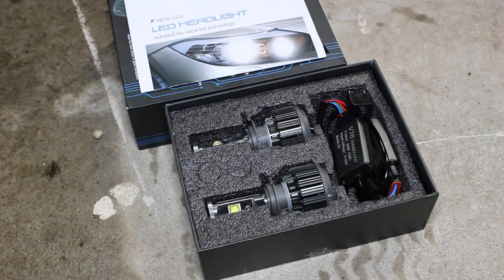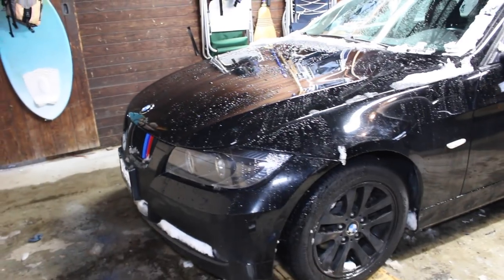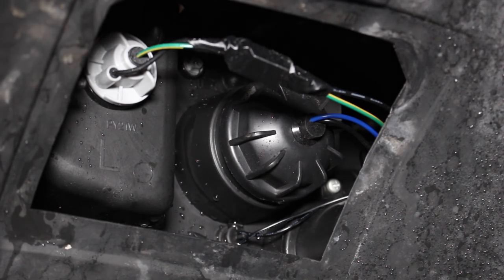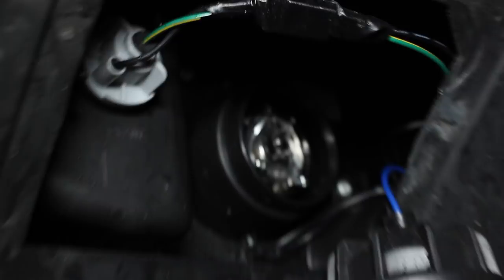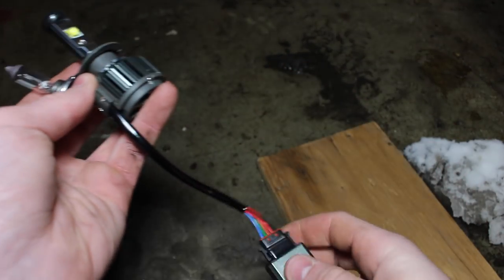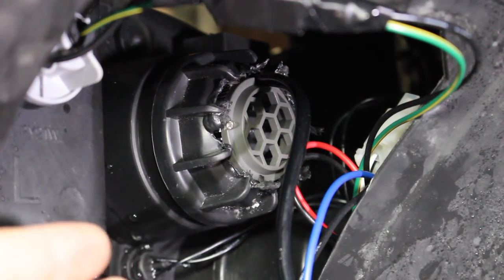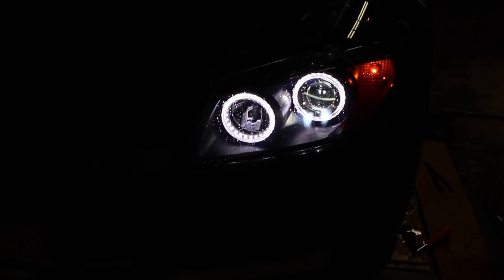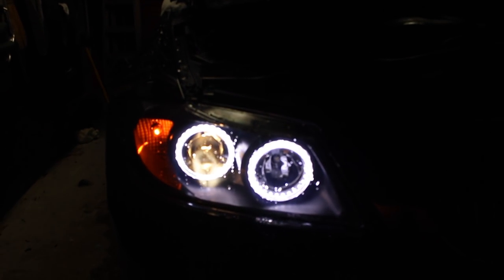LED Low Beam Bulb Upgrade // BMW E90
Today on JD CARS I'll be showing you how to replace and/or upgrade your low beam headlight bulb on a BMW E90. This process will be almost identical on most BMW models. The low beam bulb is much easier to replace than the high beam bulb, which is more difficult to access. I will be doing a video on the high beam bulb replacement soon.

H7 Bulb